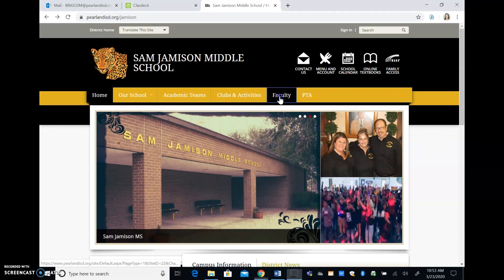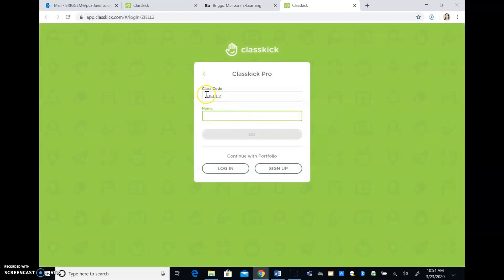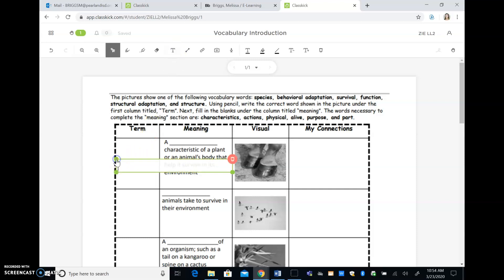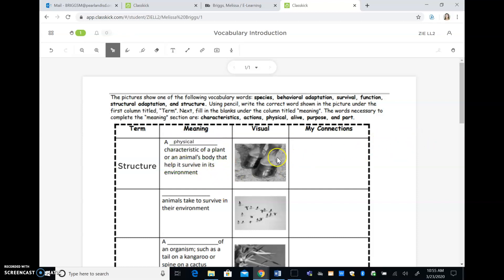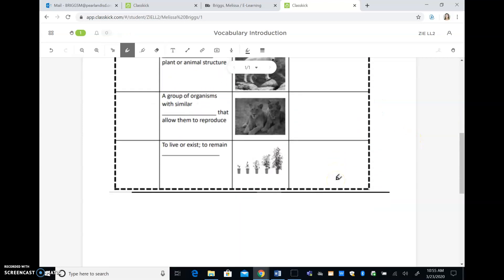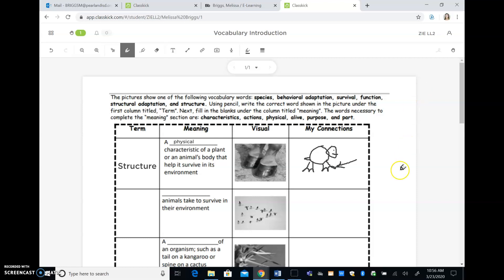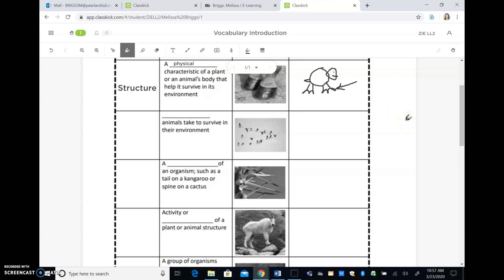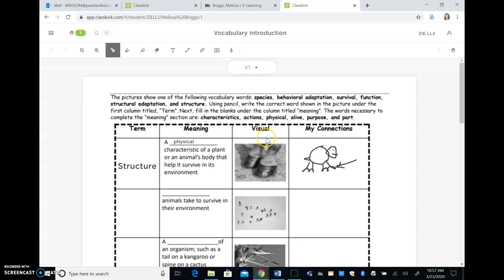ClassKick Assignment Submission Tutorial